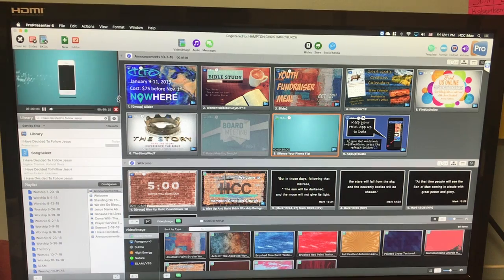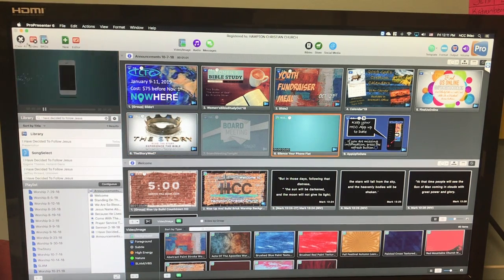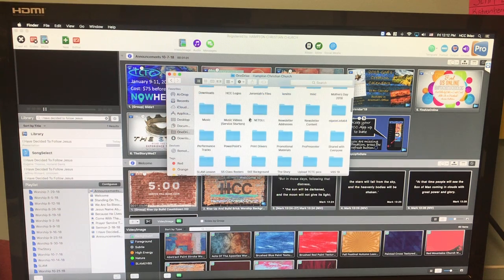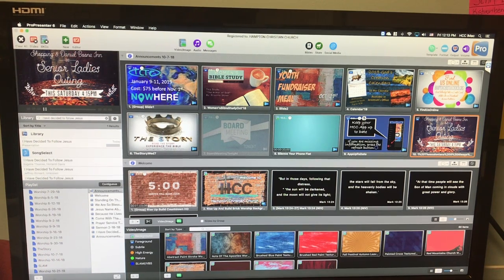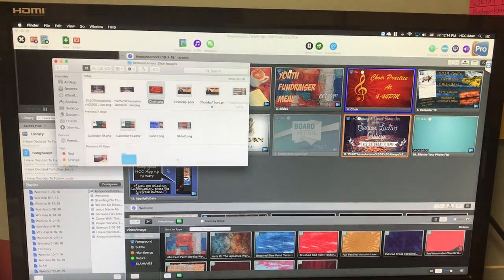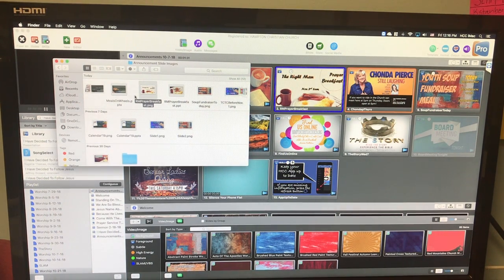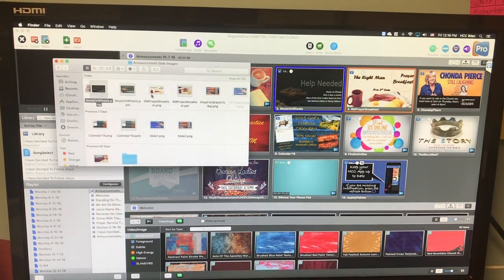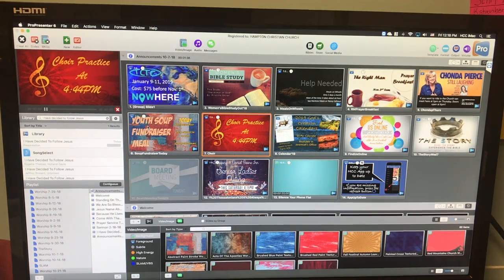3. Announcement Slides Tutorial